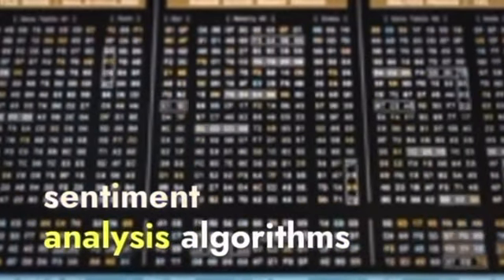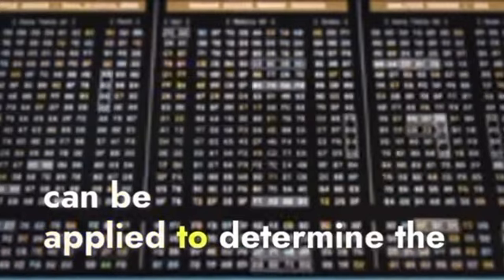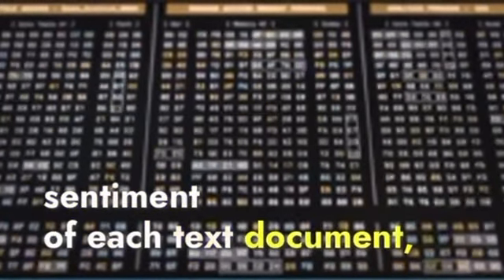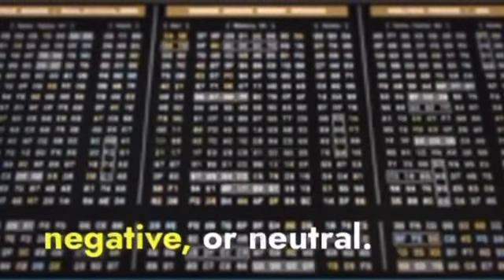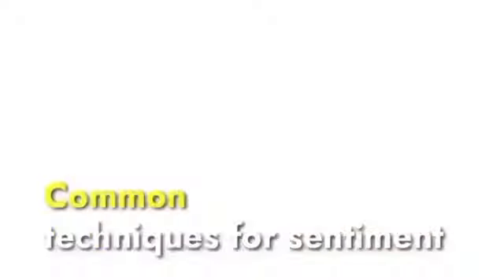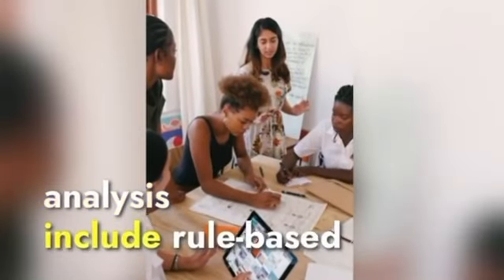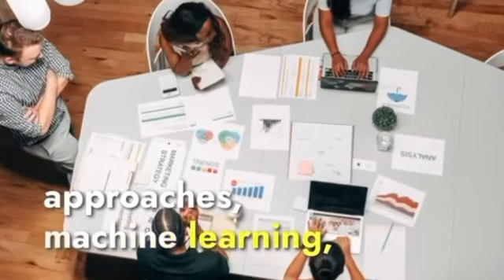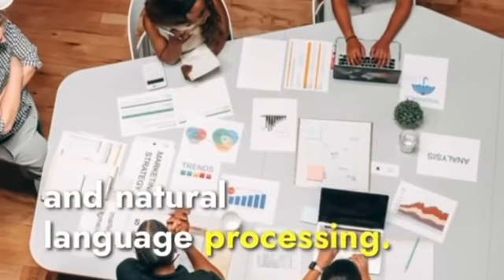Navigating Sentiment Analysis: Uncovering Insights from Text Data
Join Dr. Maqsood Mahmud as we navigate the world of sentiment analysis! In this enlightening video, we explore the intricacies of sentiment analysis and its profound impact on understanding public opinion, customer feedback, and social media trends. Learn how sentiment analysis algorithms analyze text data to gauge emotions, attitudes, and opinions, enabling organizations to make data-driven decisions and enhance customer experiences. Whether you're a data enthusiast, marketer, or business leader, understanding sentiment analysis is crucial in today's digital landscape. Don't miss out on harnessing the power of sentiment analysis with Knowledge Brics!